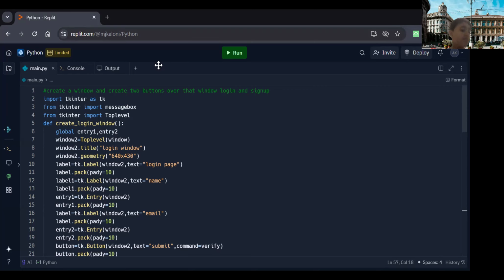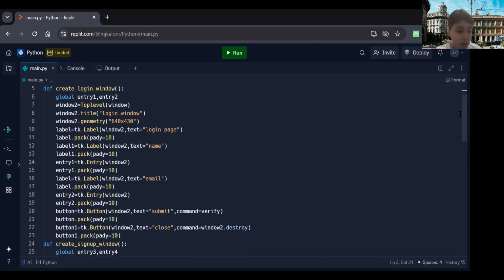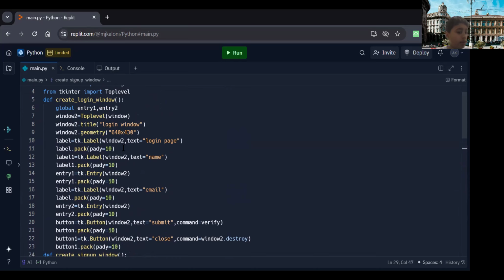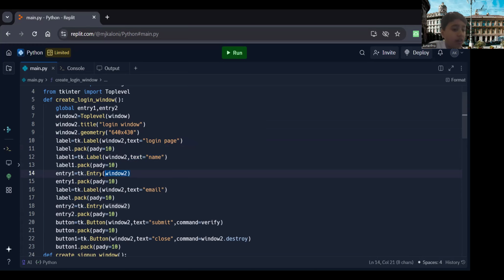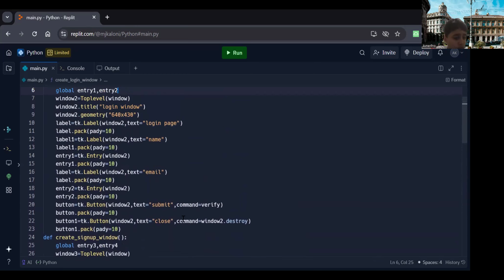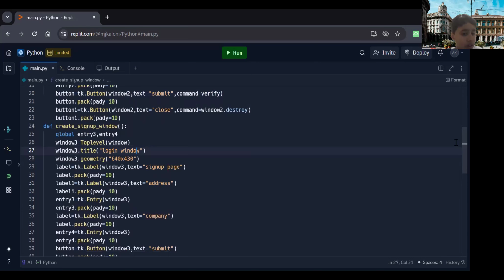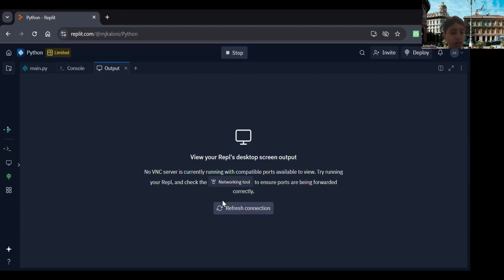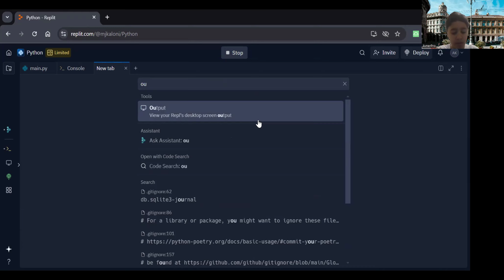How to do Toplevel